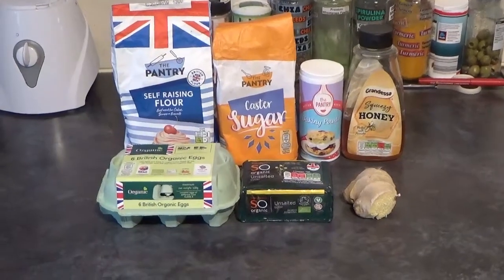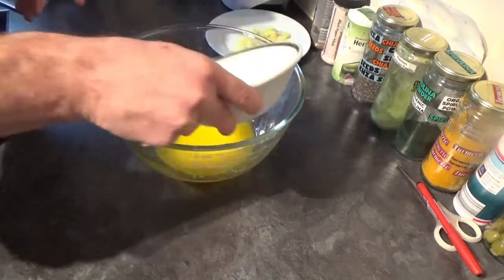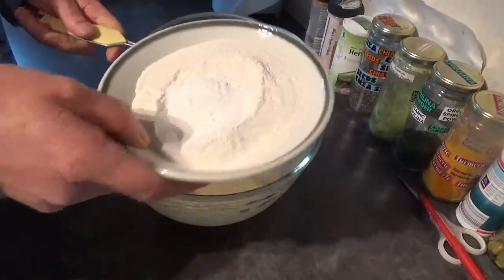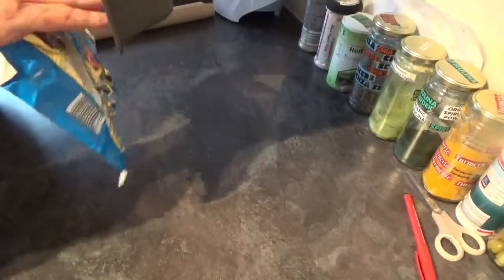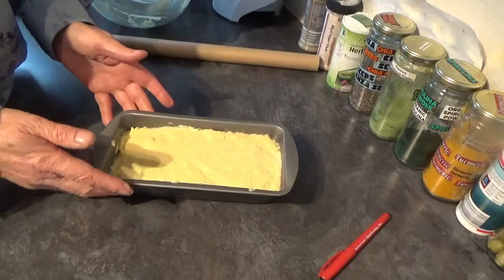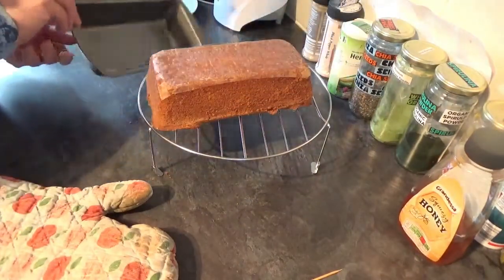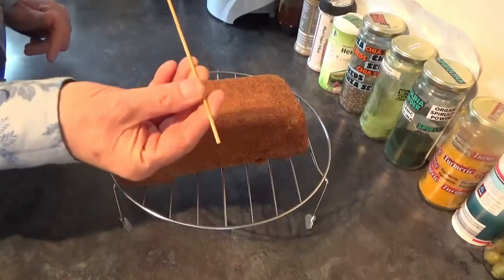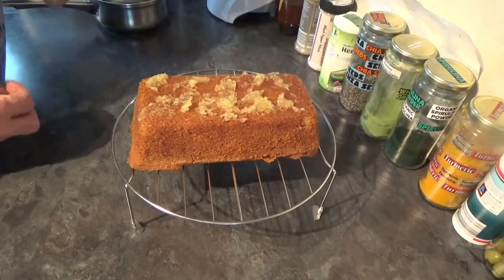GINGER DRIZZLE CAKE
A delicious Ginger drizzle cake , lovely with a cup of tea.
You'll need :
150gms Self raising flour
150gms Butter
150gms Caster sugar
2 Eggs
Fresh ginger
Tbs honey
ts Baking powder
10 inch loaf tin
Bake at 160C for 45 minutes until a wooden skewer comes out clean.